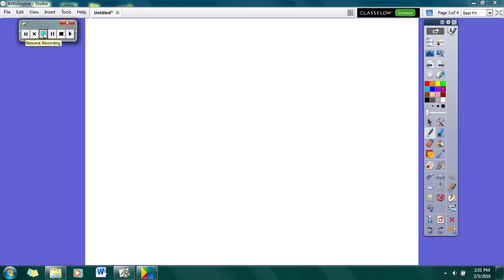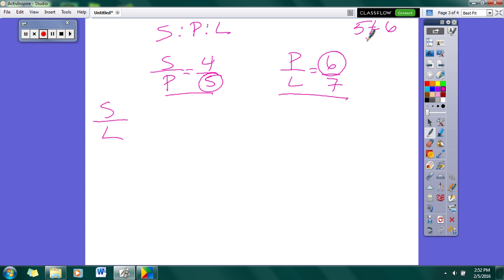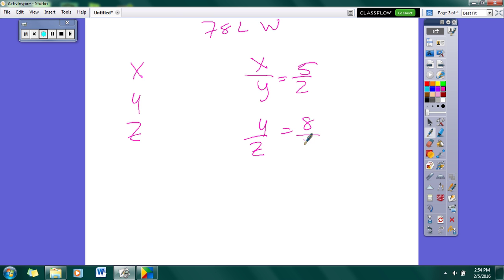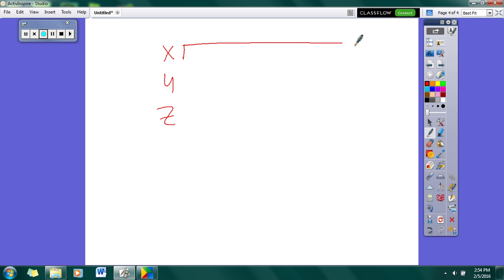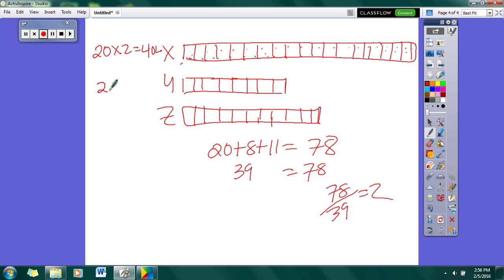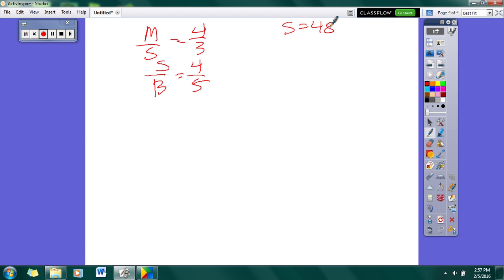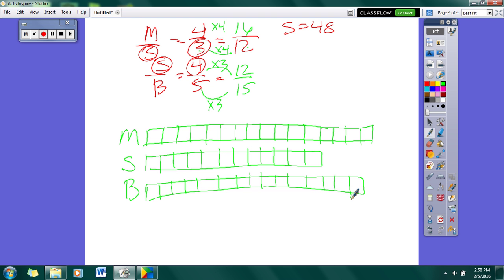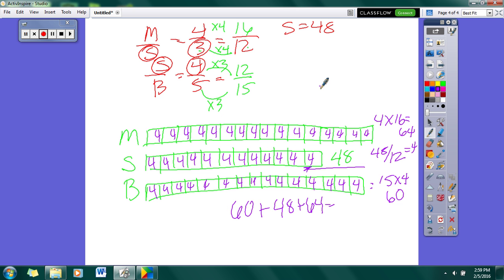Real world problems 4-6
Questions 4 -6 Real World Problem Solving: Ratios